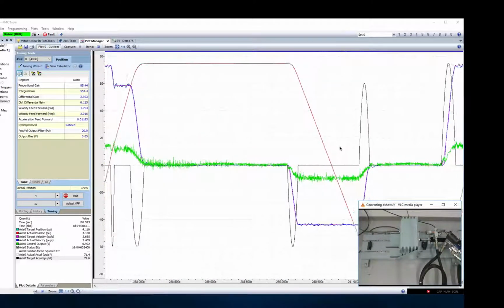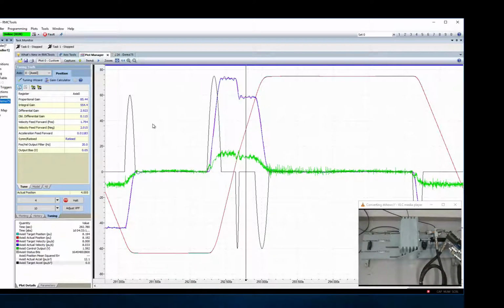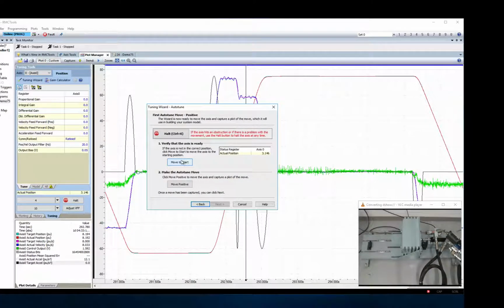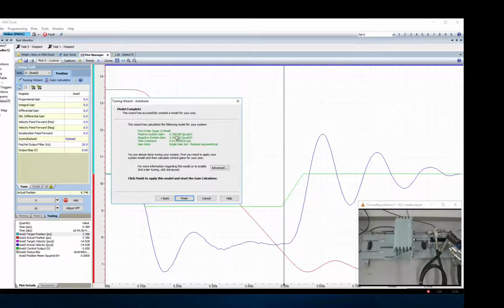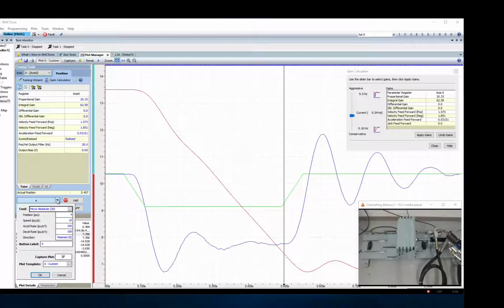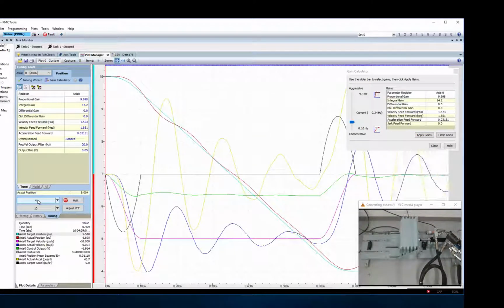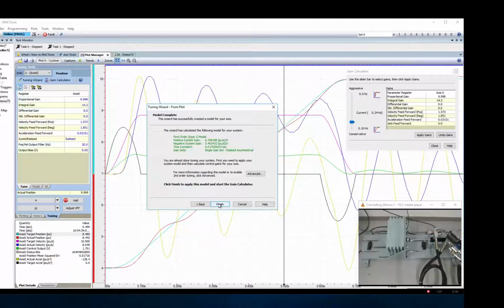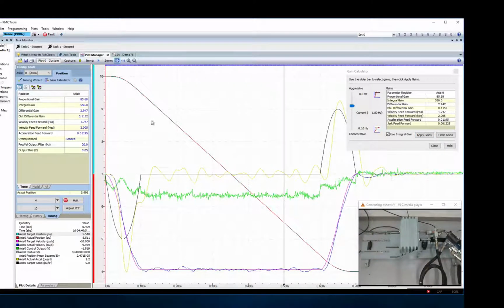Peter Ponders PID, Natural Frequency vs Frequency of Acceleration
This video is intended for servo hydraulic system designers and those that program hydraulic servo systems but it does show how several of the techniques shown in the other videos are applied in a real system.
The hydraulic system designers need to make sure they design the system with a high enough natural frequency to support the required frequency of acceleration.  Normally this ratio should be about 4 to 1.   The programmer needs to realize that if he is making very short moves the frequency of acceleration may be very high.  Too many think they need to retune the controller for short moves when nothing has actually changes except for the frequency of acceleration.  The cure is to make sure the ramp time stay constant or don't get too short.

Our technology allows the ratio of natural frequency to frequency of acceleration to be small and still control very well.  This will result is less expensive hydraulic components that will offset the cost of the motion controller.   It will al